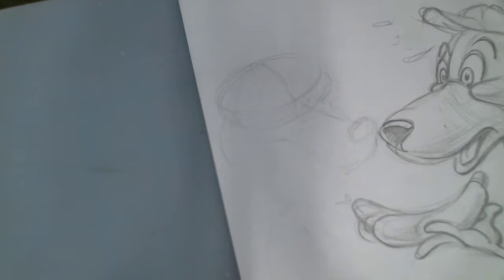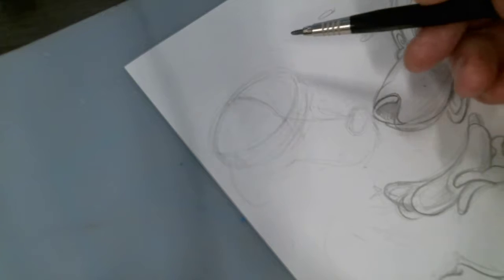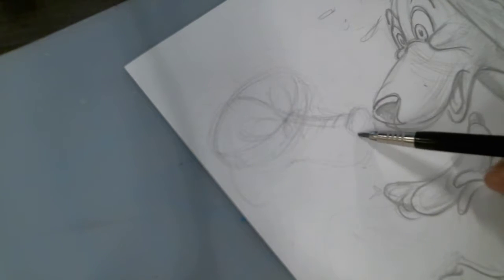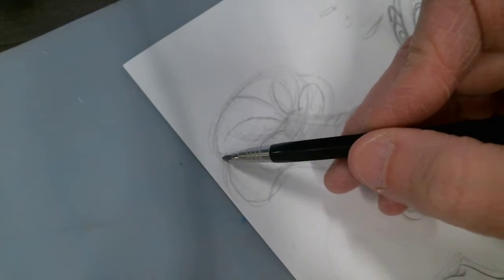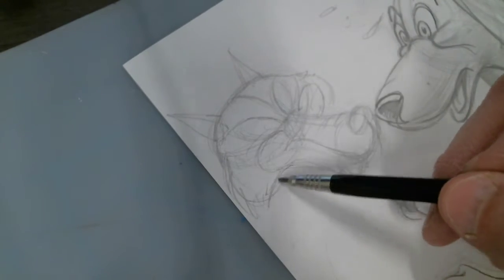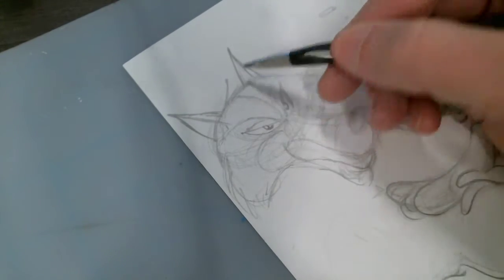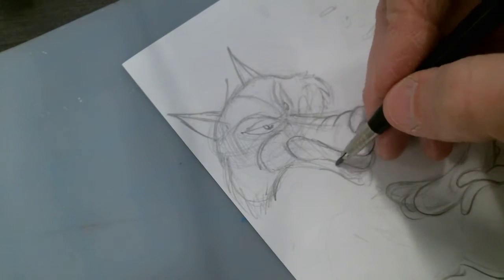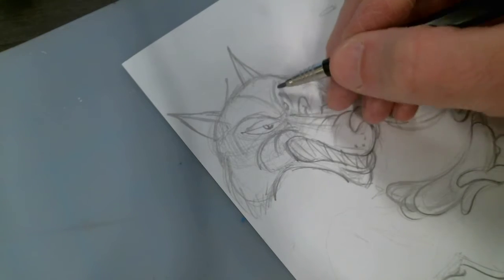Cartoon Wolf 1 wanting a hot dog